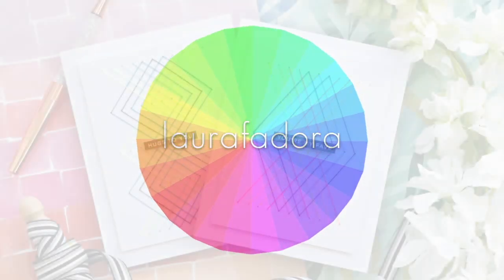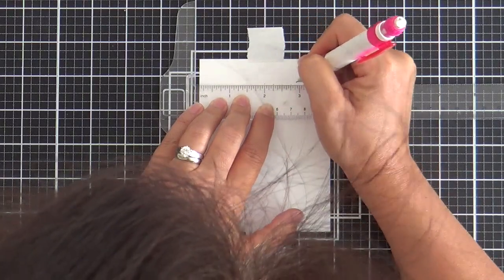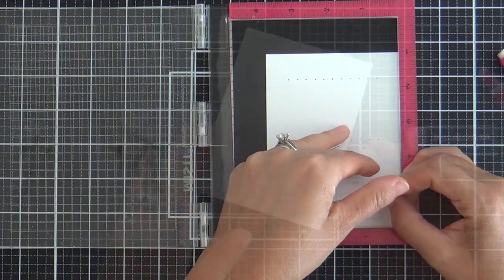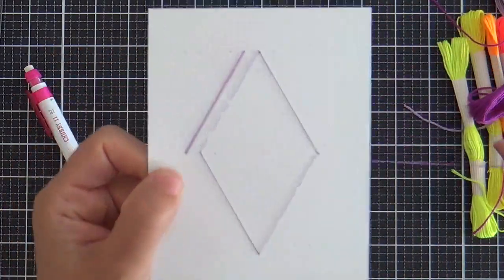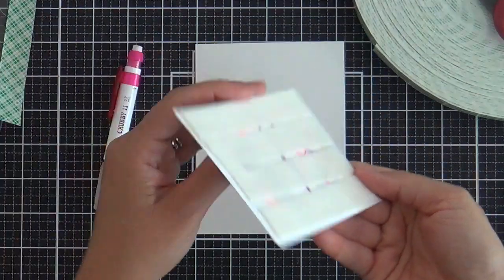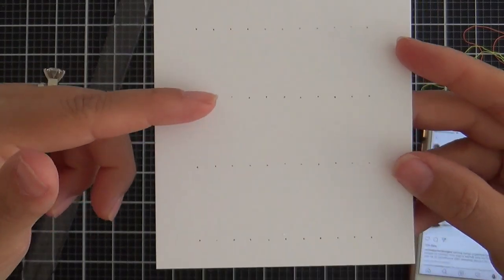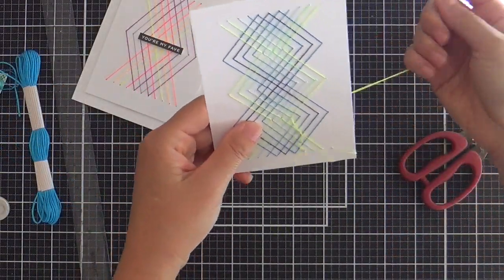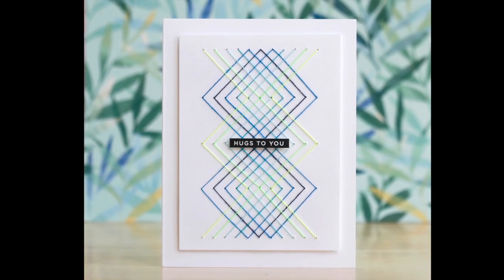Simple Geometric Stitching on Cards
Sharing a couple of projects where I experiment with simple, geometric stitching on cards.

• CZ Designs SENTIMENT STRIPS REVERSE LOVE czg001 Love You More